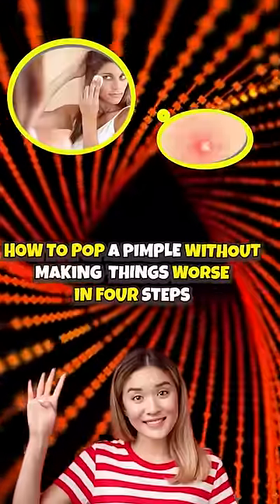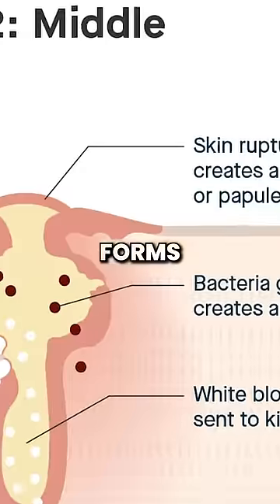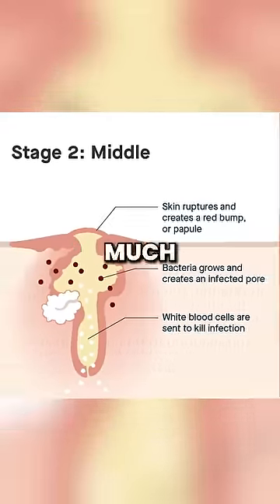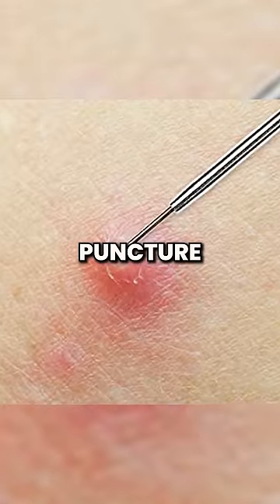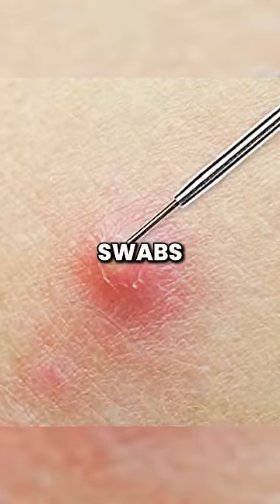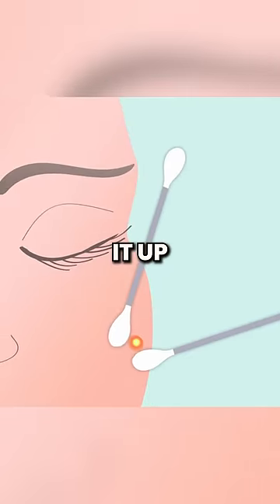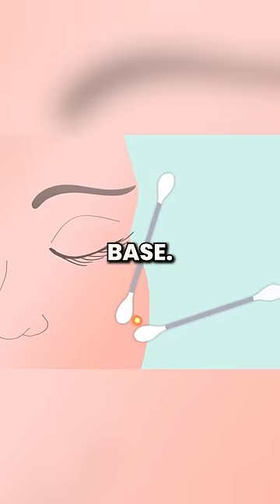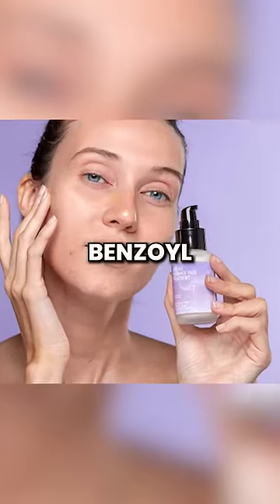How To Correctly Pop A Pimple